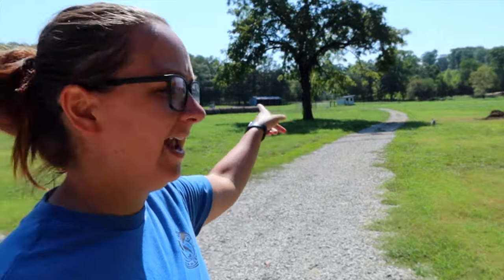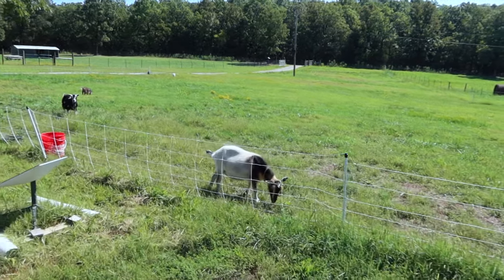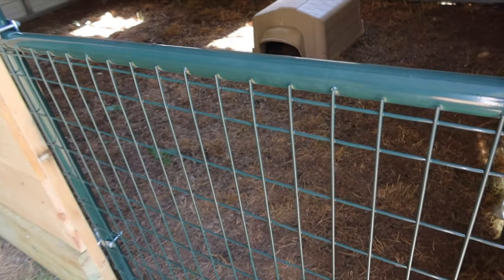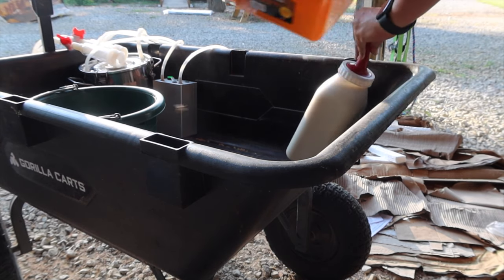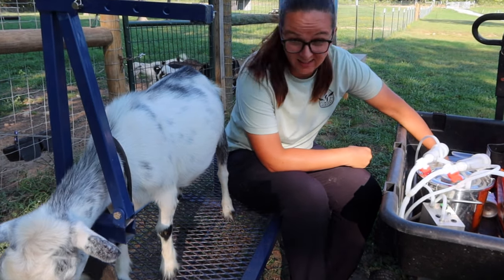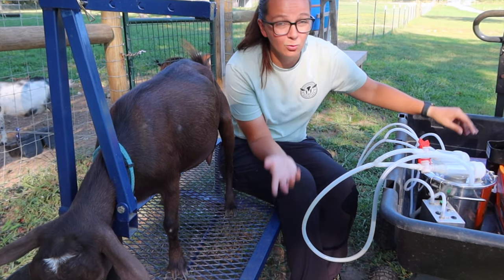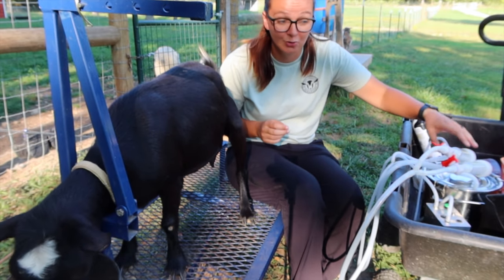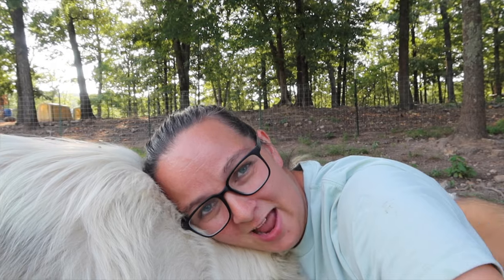Can We Milk Our Dexter Cow? | Three Little Goats Homestead Vlog